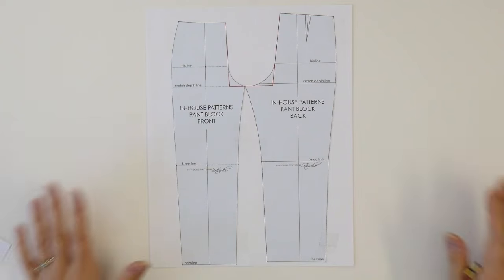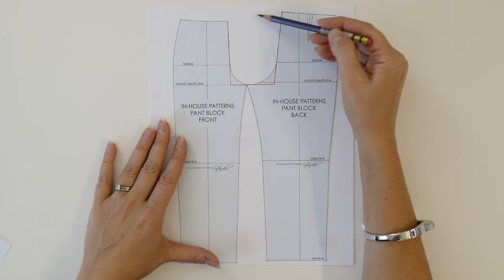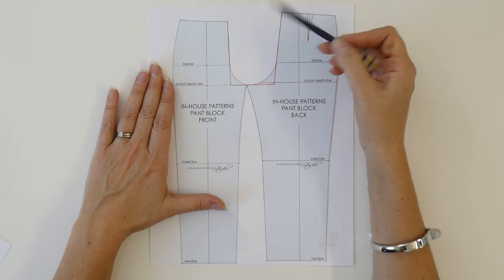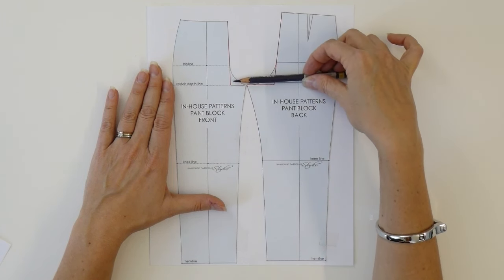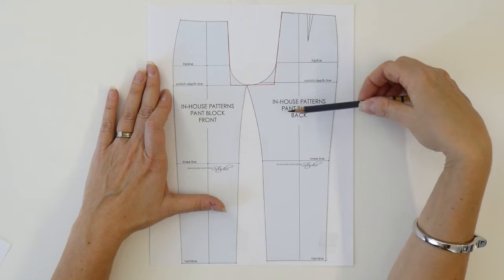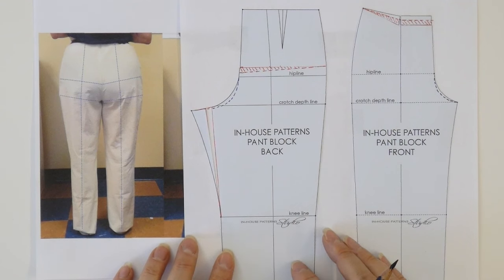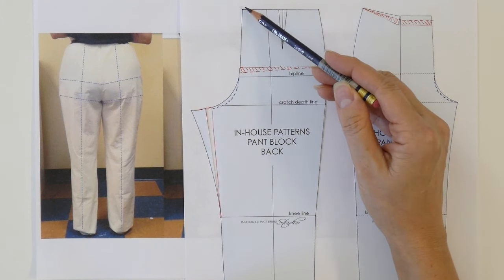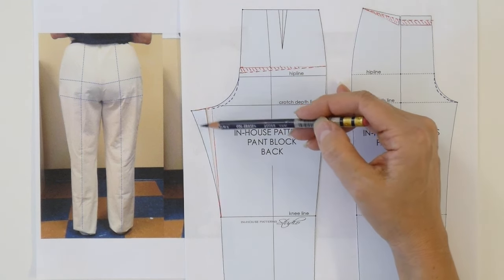Fitting Pants The Crotch Curve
The most challenging thing about fitting pants is getting the patterns crotch curve to reflect the shape of the body it is being fit to. An ill-fitting crotch curve results in draglines, wrinkles and excess fabric that can make pants uncomfortable and unflattering. The crotch curve needs to accommodate the length, width and depth of the body as well as align to the curves within those parameters. This area of the human body is as individual as your DNA so it’s no wonder we have trouble figuring out what to do when we’re not satisfied with the fit of our pants.

You can get access to all the resources mentioned in this video